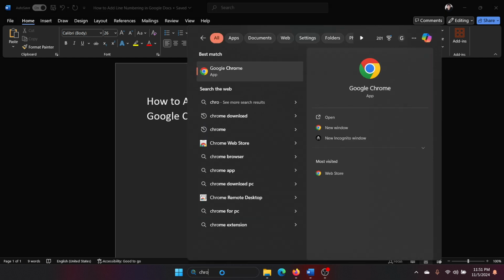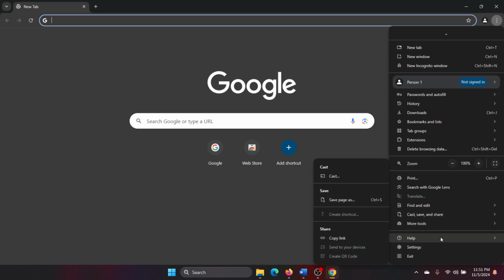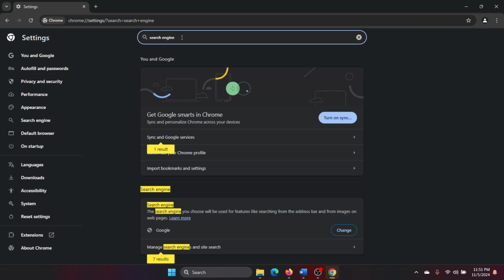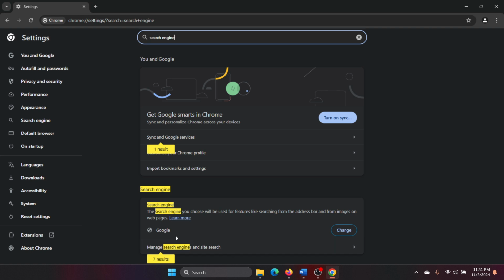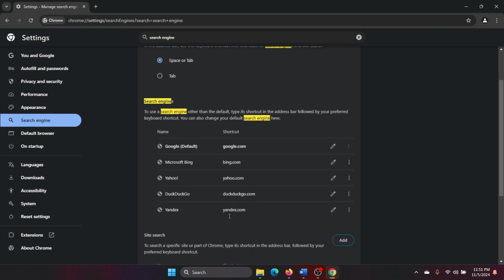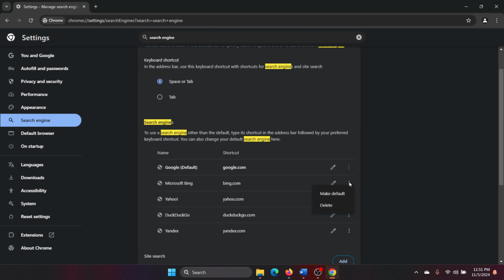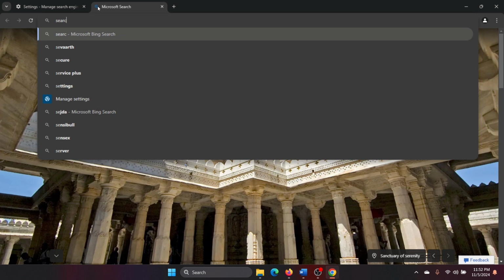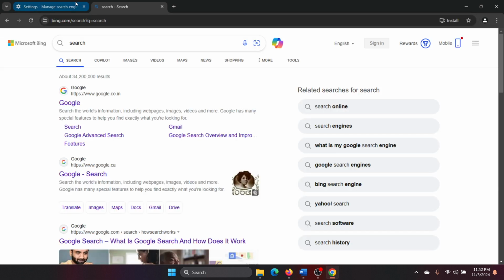How to Add Custom Search Engine in Google Chrome on Windows 11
Video Title: How to Add Custom Search Engine in Google Chrome on Windows 11

If you wish to add Custom Search Engine in Google Chrome, then please watch this video.